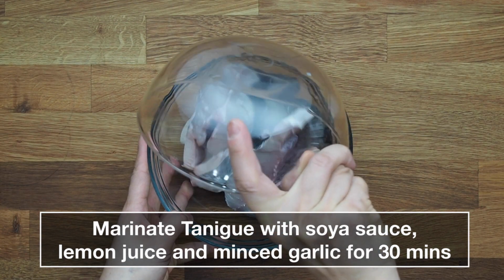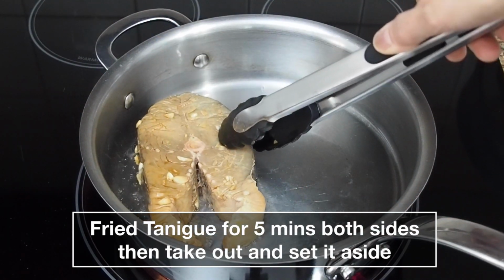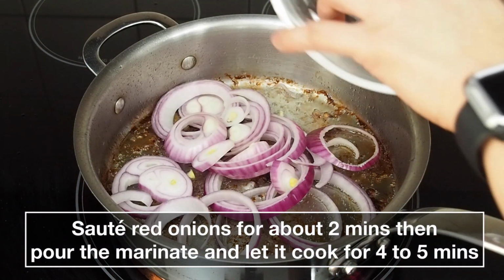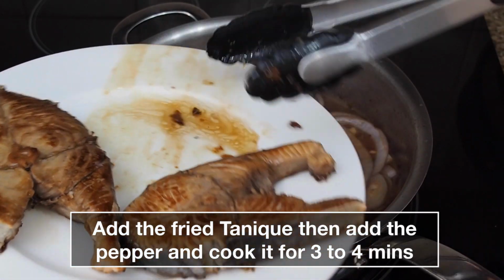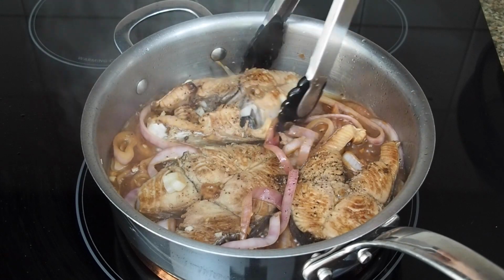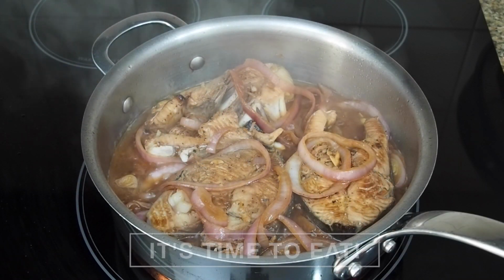Tanigue Steak - Bistek Style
Ingredients
3 tanigue steaks
1 medium red onions (cut to rings)
1 lemon (lemon juice)
1/4 soya sauce
4 cloves garlic (minced)
1 tsp  pepper
green onions (garnish)